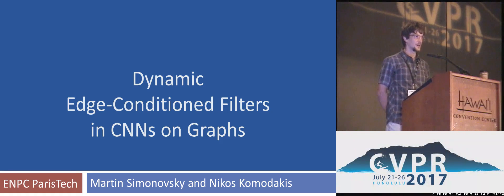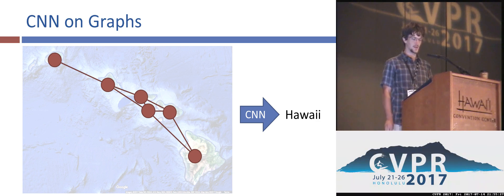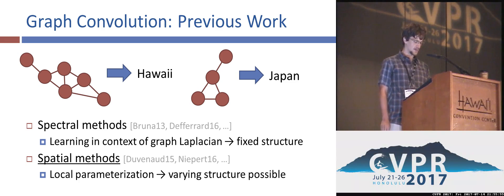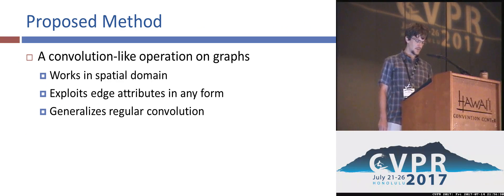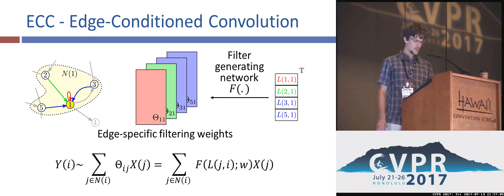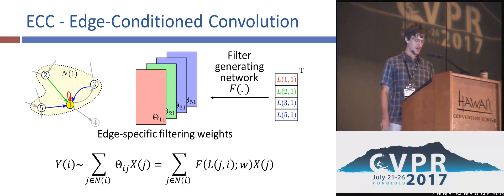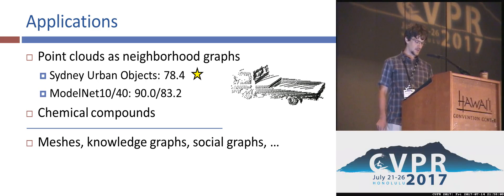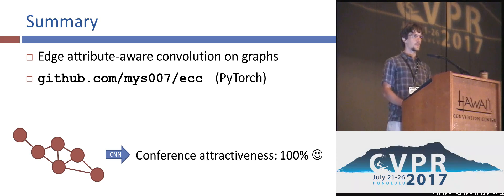Dynamic Edge-Conditioned Filters in Convolutional Neural Networks on Graphs | Spotlight 1-1A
Martin Simonovsky; Nikos Komodakis
A number of problems can be formulated as prediction on graph-structured data. In this work, we generalize the convolution operator from regular grids to arbitrary graphs while avoiding the spectral domain, which allows us to handle graphs of varying size and connectivity. To move beyond a simple diffusion, filter weights are conditioned on the specific edge labels in the neighborhood of a vertex. Together with the proper choice of graph coarsening, we explore constructing deep neural networks for graph classification. In particular, we demonstrate the generality of our formulation in point cloud classification, where we set the new state of the art, and on a graph classification dataset, where we outperform other deep learning approaches.